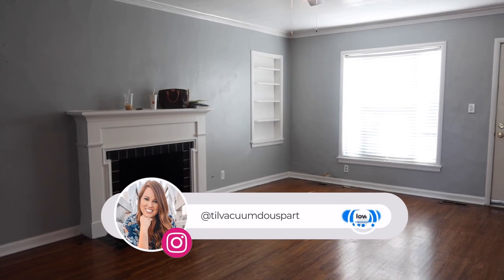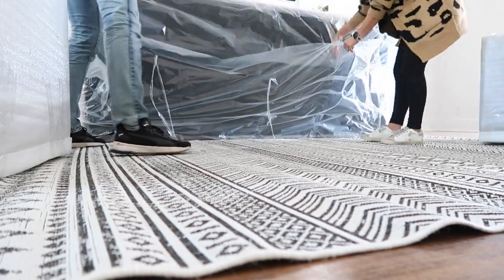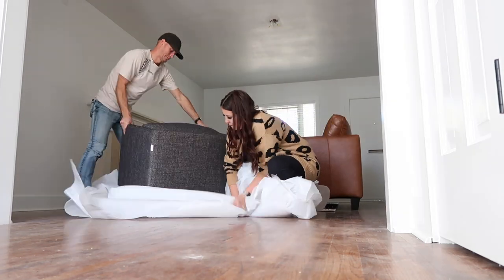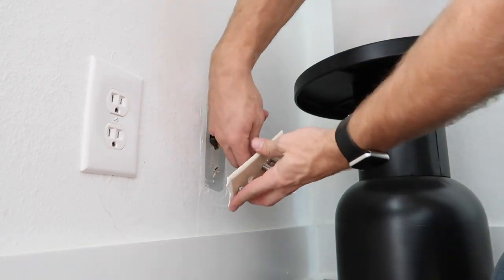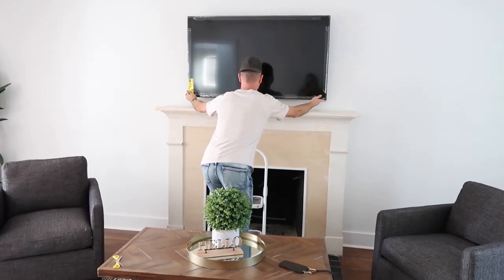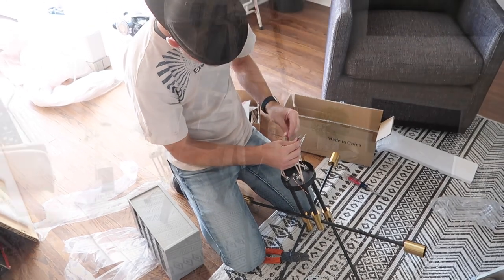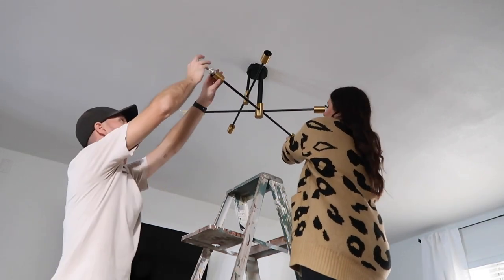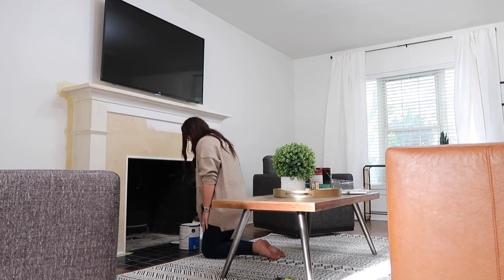NEW! SMALL LIVING ROOM MAKEOVER 2021 | LIVING ROOM DECORATE WITH ME | DIY AFFORDABLE HOME PROJECTS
Hey guys, welcome to another room makeover video! Today we are completely furnishing and decorating the small living room in our Airbnb!

My Sweater Cardigan
Living Room Light
LED Edison Bulbs
2 Panel Curtains
Coffee Table: Craigslist
Pillows: TJ Maxx and Ross
Centerpiece Mirror: TJ Maxx
Black Table: Ross
Wall Hooks: TJ Maxx
Wood Bench: Home Goods
Faux Plant: Ross
Fireplace Paint Color: Limousine Leather by Behr
Wall Paint: Pure White by SW

Chapters Added:
0:00 - Intro
0:40 - Before Clips on Living Room
1:50 - Bringing in Furniture and Decor
5:25 - Decorating
8:15 - Hanging Curtains
9:00 - Hanging TV
11:15 - DIY Spray Painting Floor Vents
13:10 - Hanging Light Fixture
14:10 - DIY Photo Wall Art
16:20 - Painting the Fireplace
21:40 - Door Mailbox
22:17 - After Reveal of Living Room